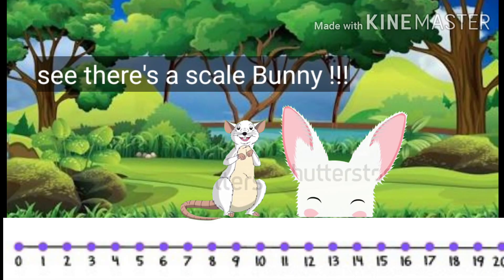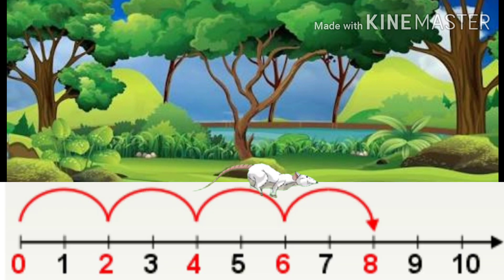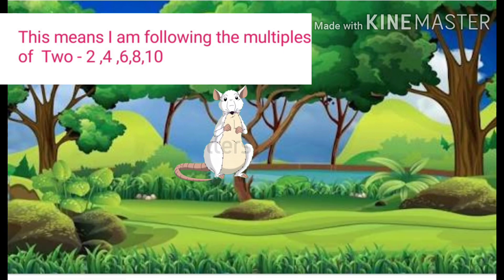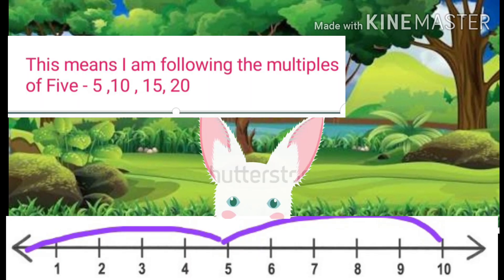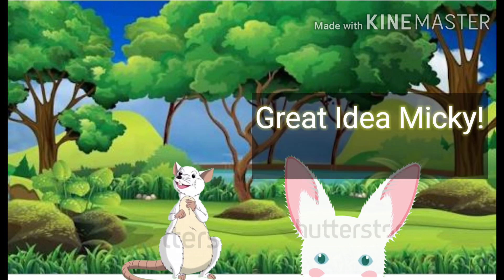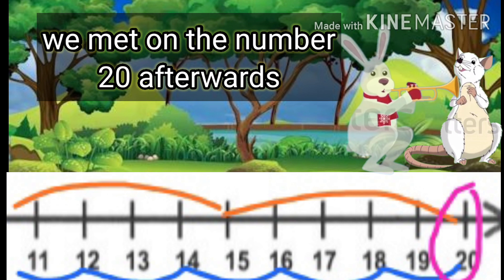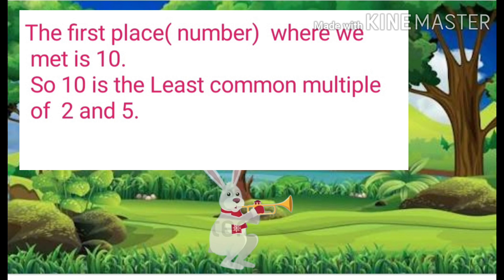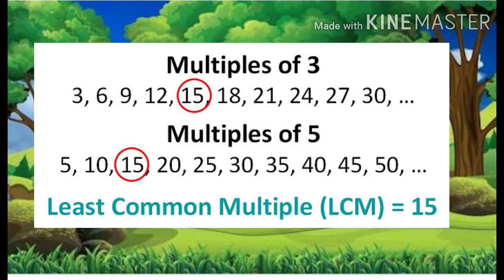CBSE Class 5 ll Least Common Multiple ll LCM STORY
LCM - Least common multiple.
This story tells you about Least common multiple and how to find the least common multiples.